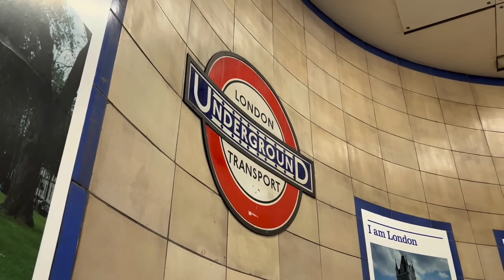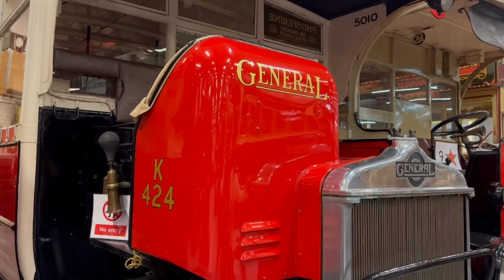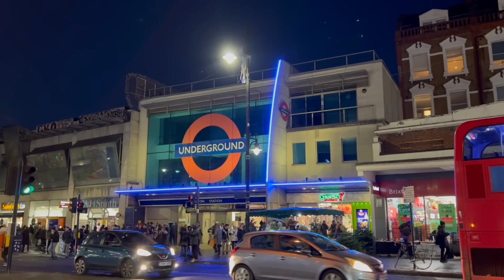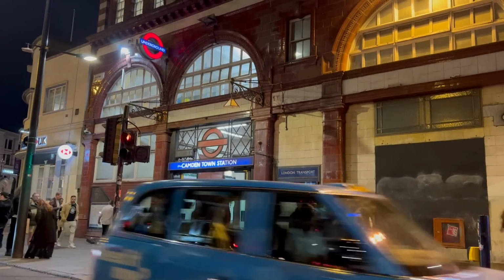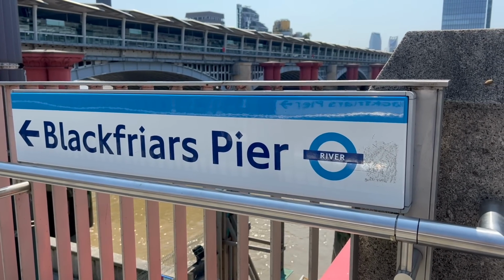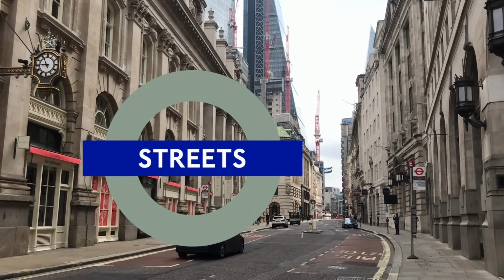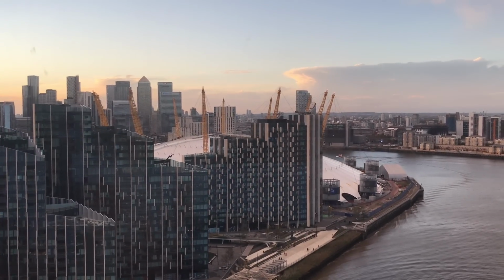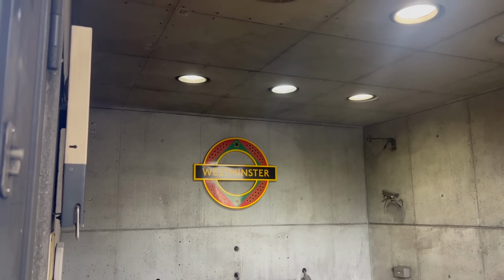Every Colour of TfL Roundel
50 Shades of... no, wait, that doesn't work. Well anyway here are some roundels.